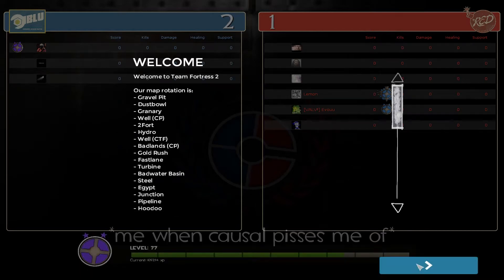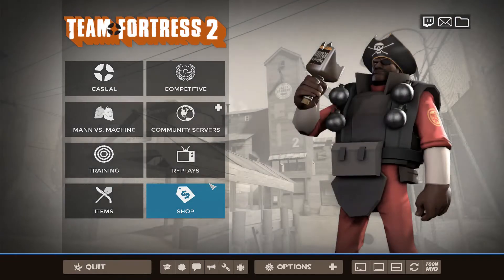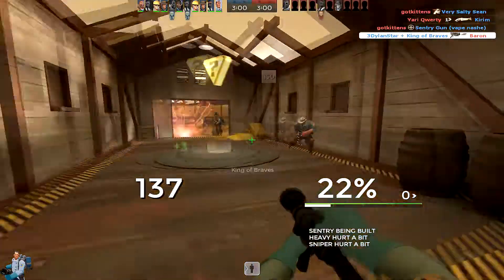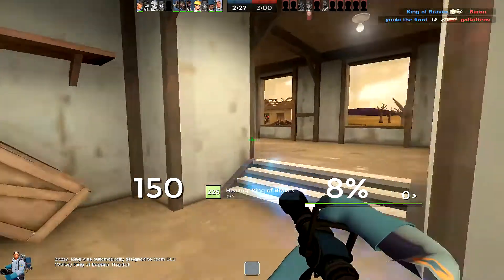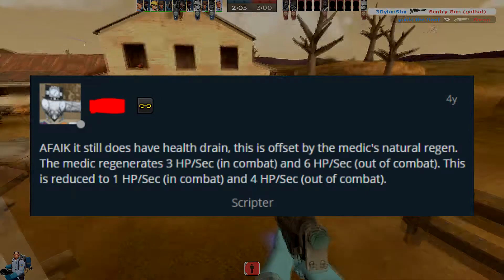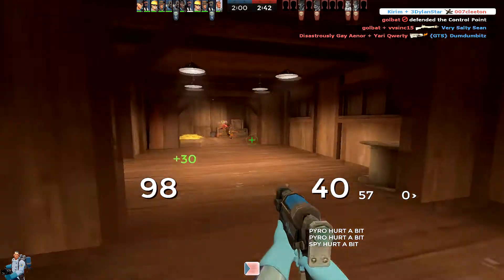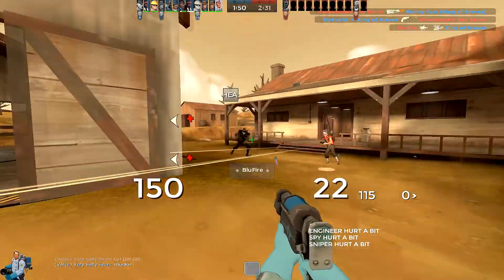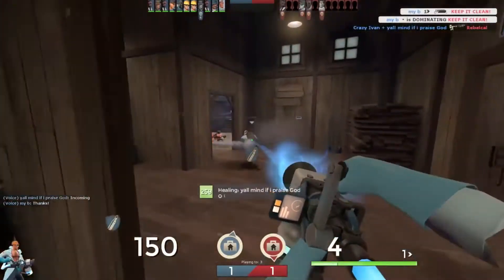[TF2] The Blutsauger is "Broken"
I suggest that you don't take this seriously. I got this most info from Gamebannana for fuck's sake.

Thoughts? Criticism? Leave it the comments. I'm always looking forward to knowing how to improve myself.